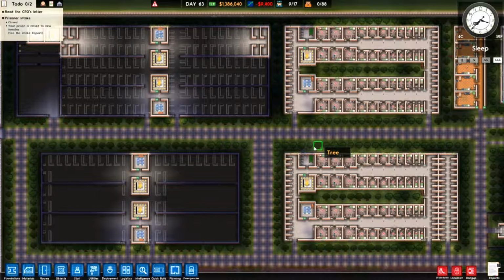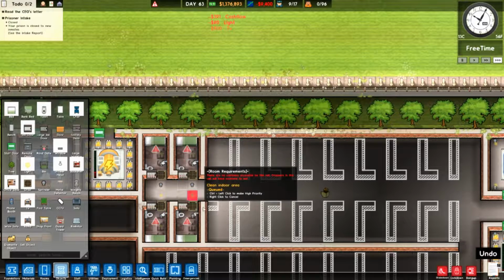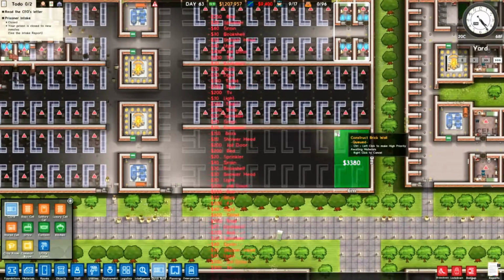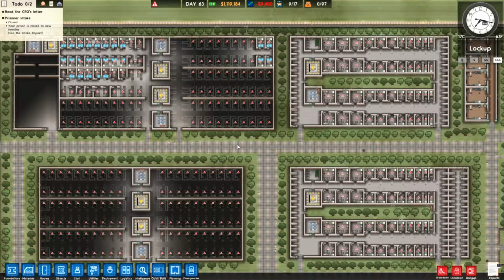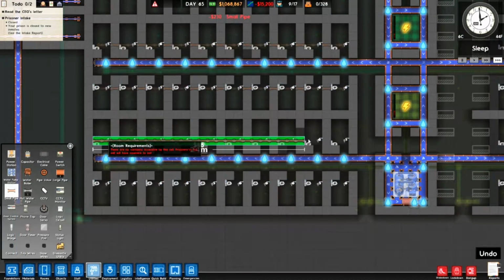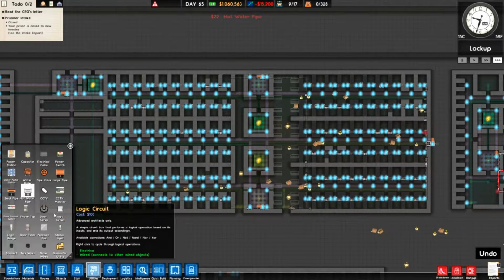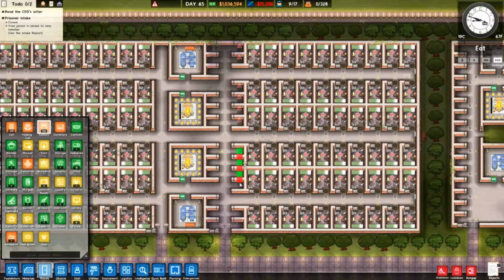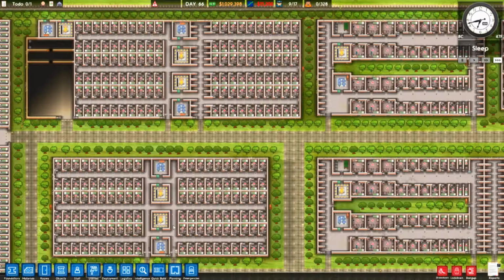Main cellblock - Prison Architect - Building series #17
Building the 2 main cell blocks.

More below (click it!)